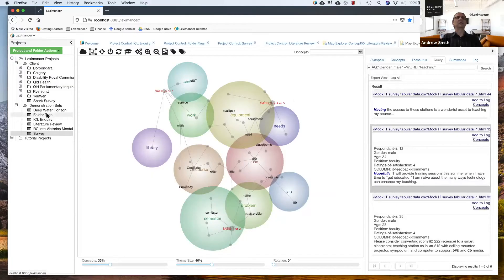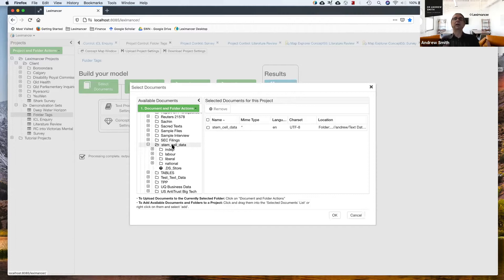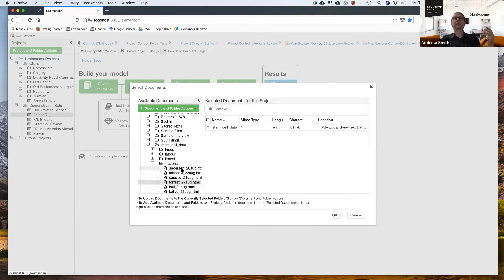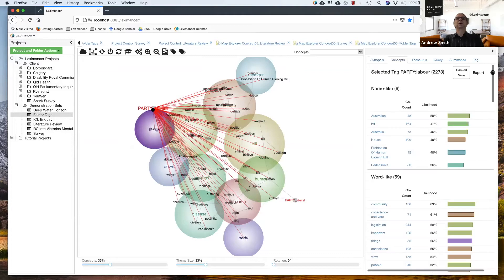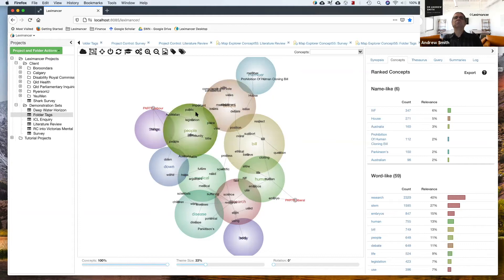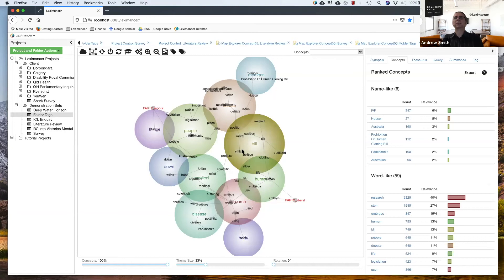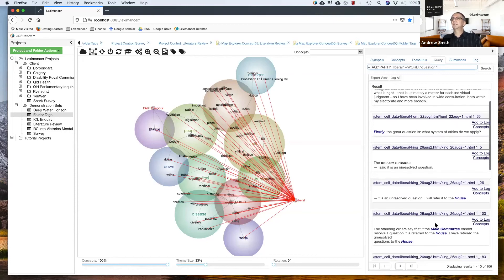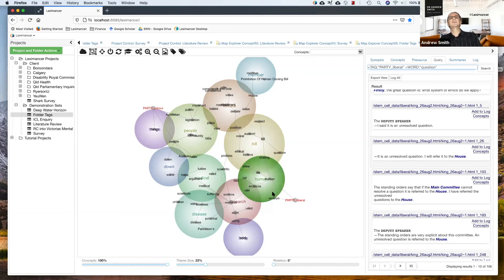Leximancer: Folder Tags (Example of the Federal Parliament's Transcripts)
Dr. Andrew takes the Federal Parliament's Transcripts as an example to demonstrate how to use folder tags on Leximancer. With Leximancer, we can see the concepts of the speeches made by different parties within one map and compare them easily.